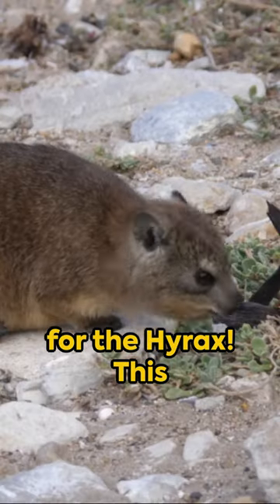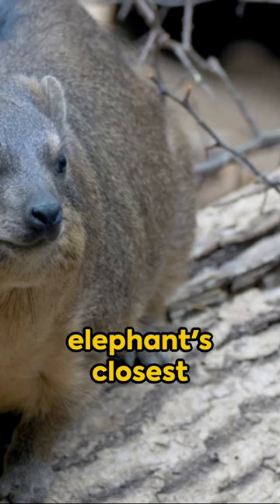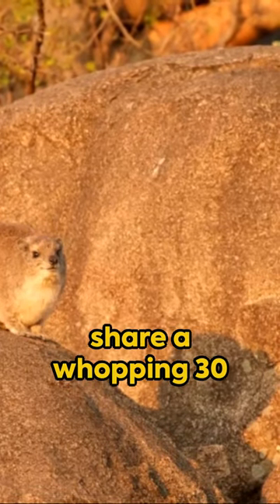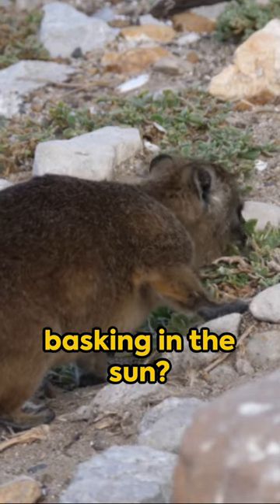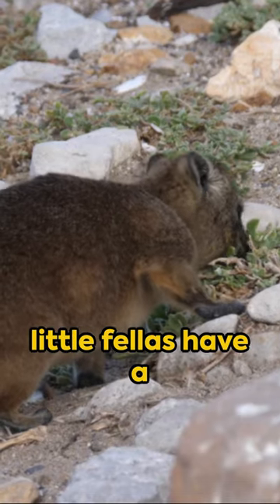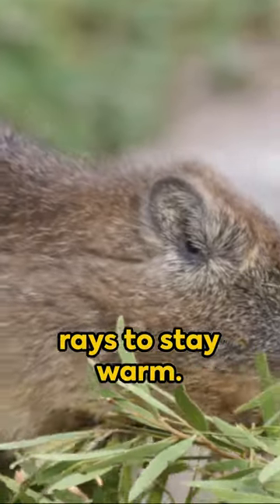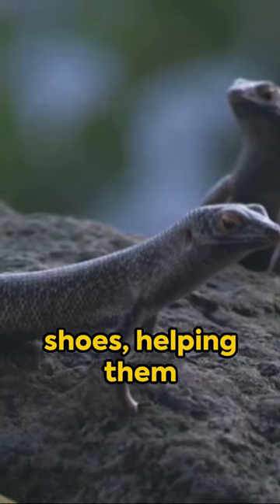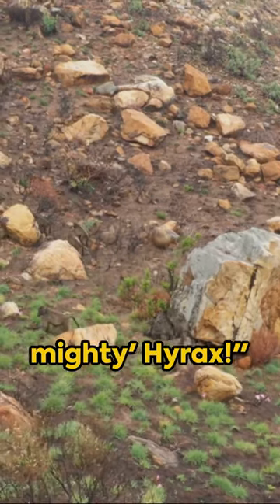"Hyrax Hilarity: Uncovering Quirky Facts! 🌿🐾😄"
Description:
"Join us for a delightful exploration in 'Hyrax Hilarity: Uncovering Quirky Facts!' 🐾🎥 Dive into the amusing world of hyraxes, small but full of surprises! In this light-hearted video, we uncover fun and fascinating facts about these unique creatures. Learn about their unusual habits, charming characteristics, and why they're one of nature's most intriguing animals. 🌿😆 Perfect for nature enthusiasts and those seeking a smile, this video is a treasure trove of wildlife wonders. 🍃🌍"